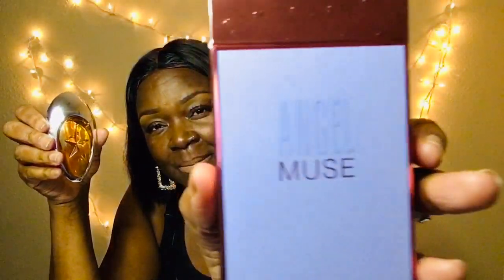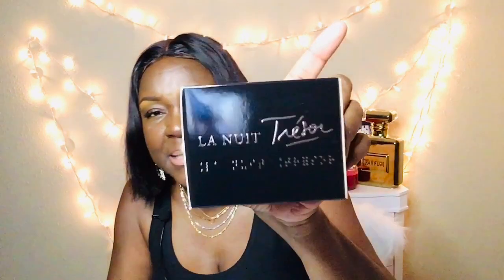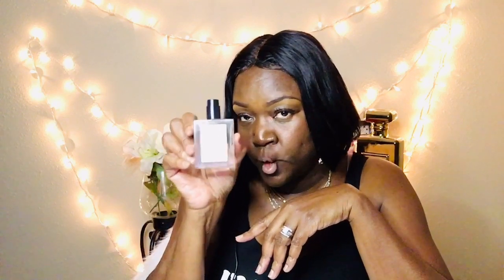One of my best fragrance Haul 2020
This is One of my best fragrance Haul  2020
An oldie but a goodie (video)

0:00
0:27 Display of package
1:12 notes of Layered First Kiss
3:03 Notes of Mugler Angel Muse
5:06 Intro of Lancome La Nuit
8:00 TAZO TEA
8:59  Closing comments

Perfumes mentioned here:
LANCOME Tresor  "La Nuit"
LAYERED    First Kiss ( dupe for PFM DELINA )
MUGLER     Angel Muse